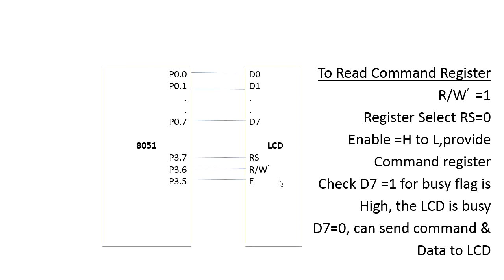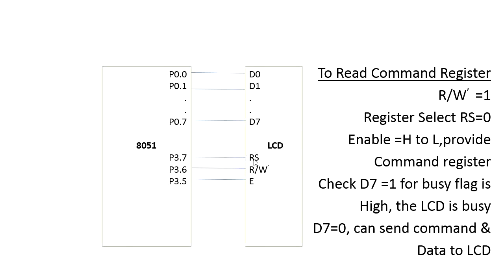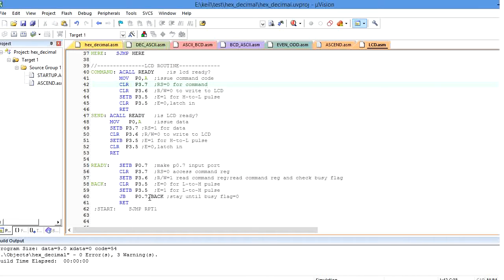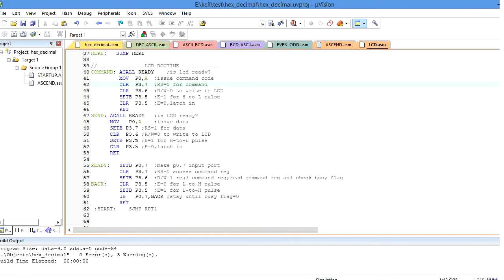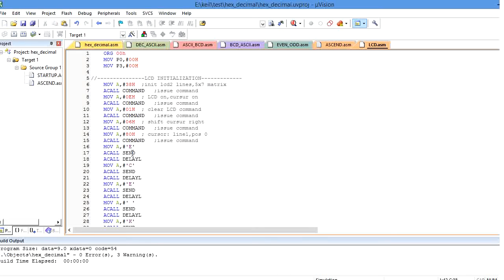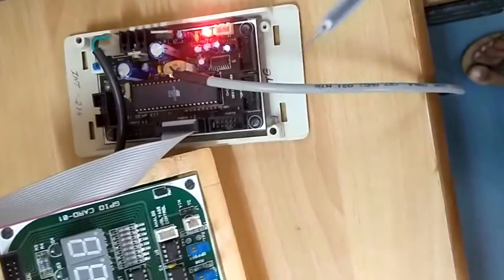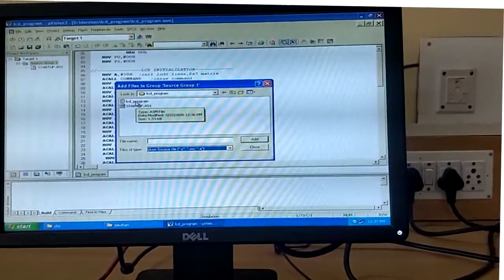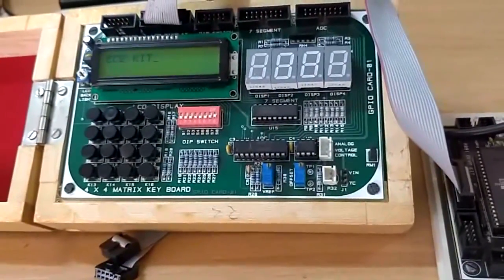LCD Program using 8051 microcontroller